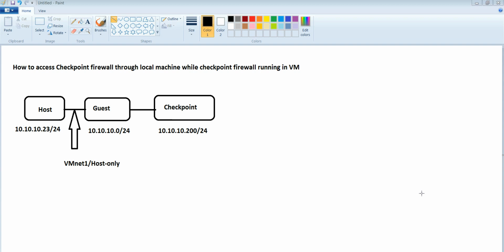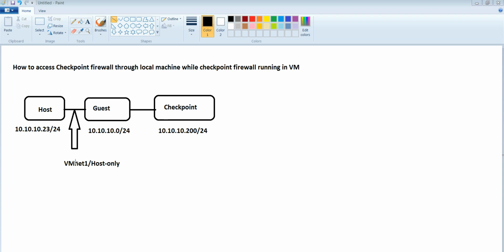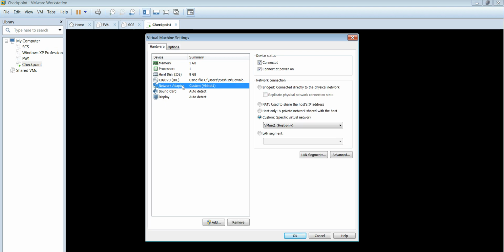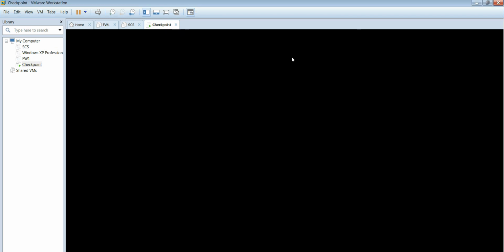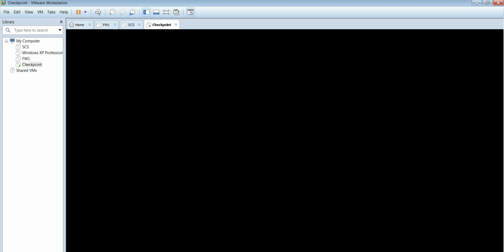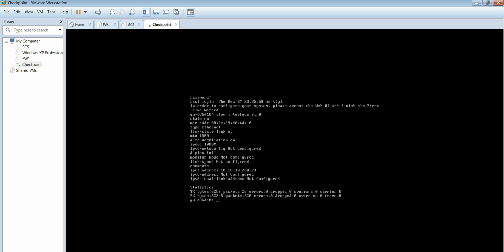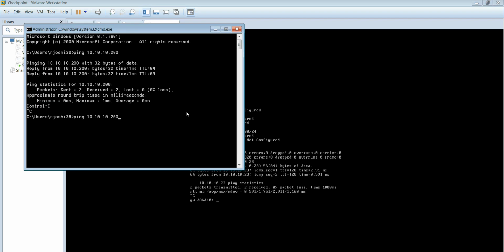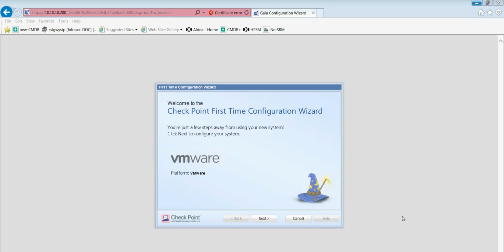To access checkpoint firewall from local machine installed in VMware with host-only type